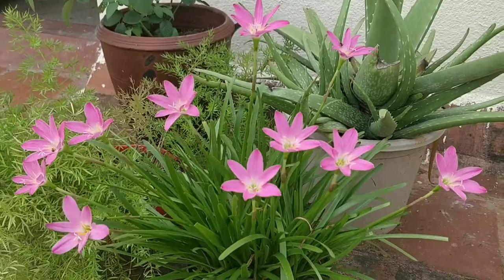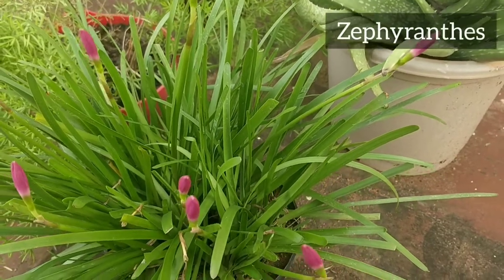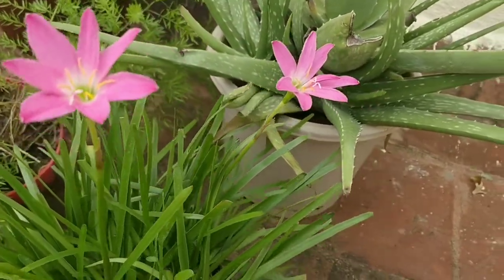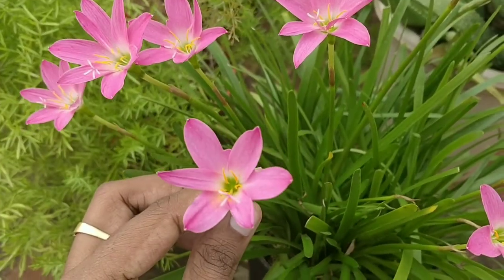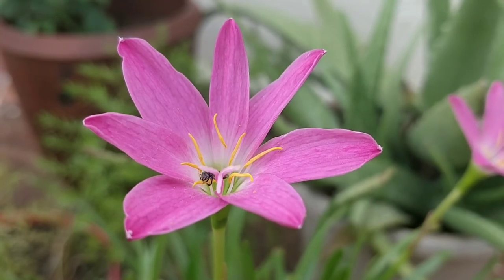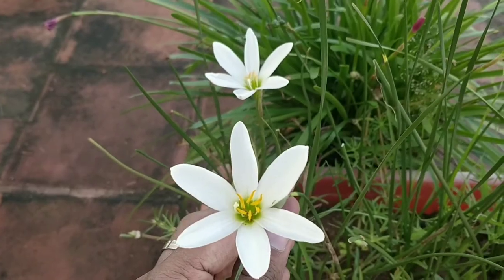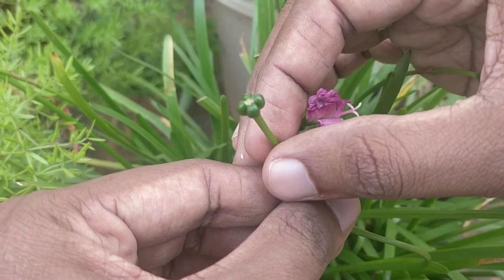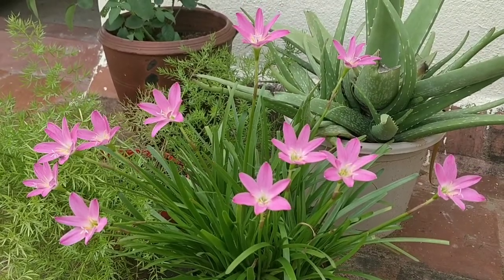Rain Lily | Zephyranthes | About, Grow & Care | Home Gardening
Hello Friends,

Welcome to 'My Little Green Space'.
This video provides the grow and care tips for Rain Lily.
Rain Lily adds magic to your garden.
I recommend to grow this plant to enhance your green space at home.

Happy Gardening!! 🌿🌱

terrace garden
terrace garden innovative ideas
terrace garden ideas
tips and tricks in terrace garden
terrace gardening
terrace gardening for beginners
terrace garden ideas
organic terrace garden
basic tips for gardening
my little green space
mylittlegreenspace
organic gardening
vegetable gardening
container gardening
square foot gardening
home gardening
gardening tips
gardening ideas
indoor gardening
urban gardening
hydroponic gardening
green gardening
backyard ideas
plants
landscape
botanical garden
perennial
annual
planters
shrubs
the garden
gardener's world
flower garden
green garden
how to plant a garden
how to make a garden
how does your garden grow
how to build a garden
how to grow a garden
when to plant flowers
when to plant vegetables
terrace garden
kitchen garden
terrace gardening
balcony gardening
balcony garden
garden
gardening